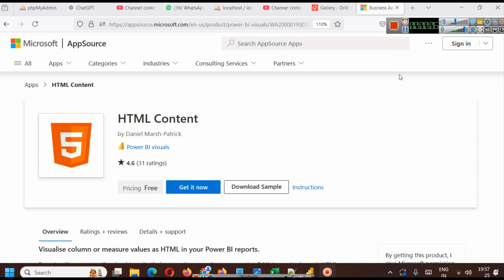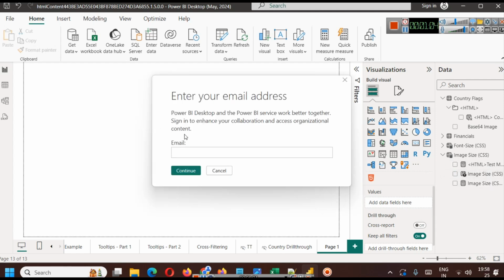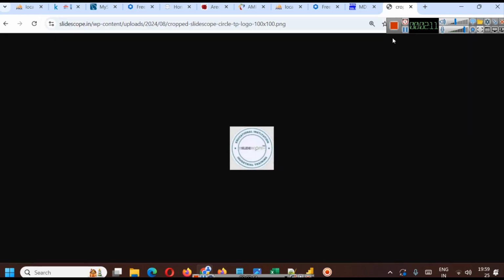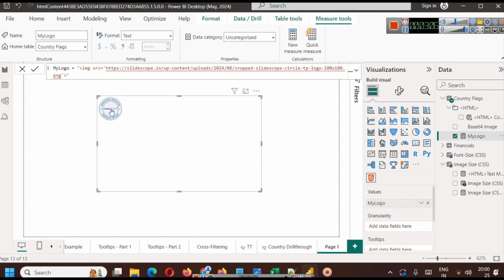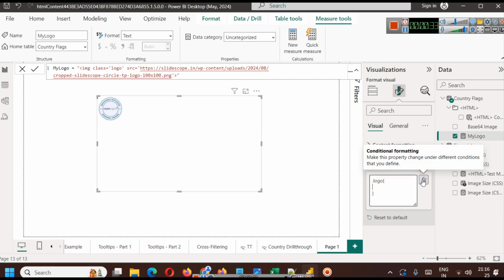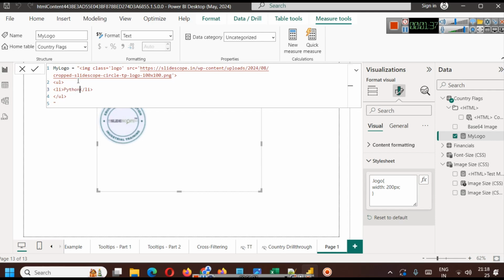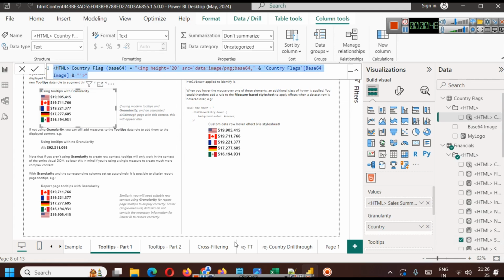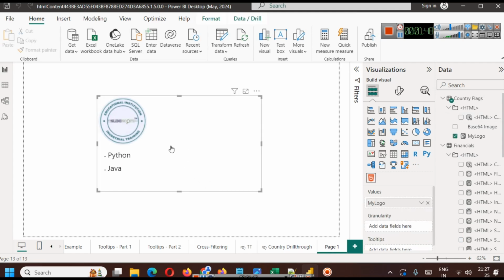How to write HTML and CSS Inside Power BI Reports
This is demonstration of HTML Visual in Power BI